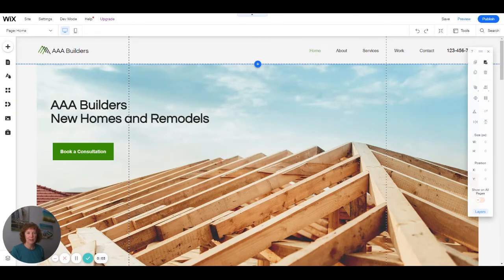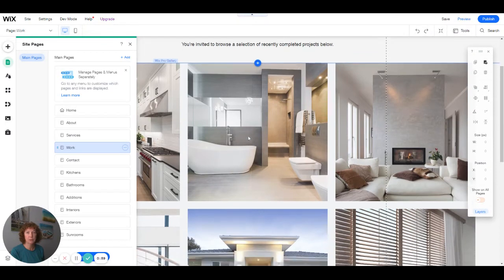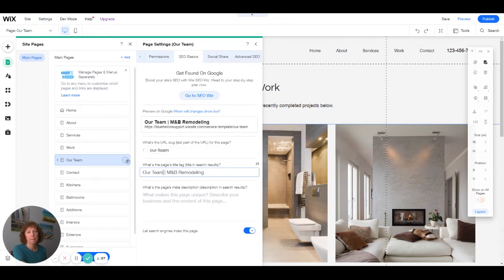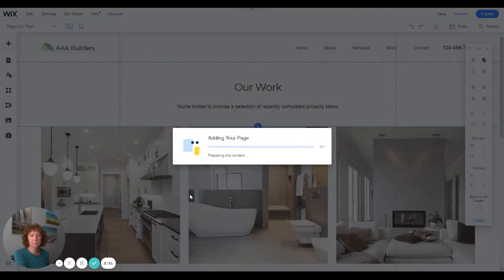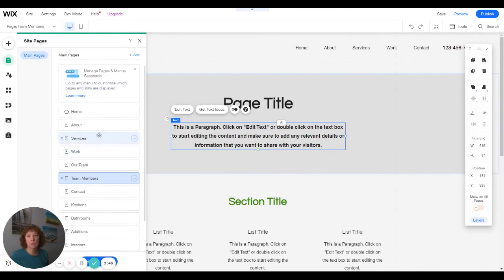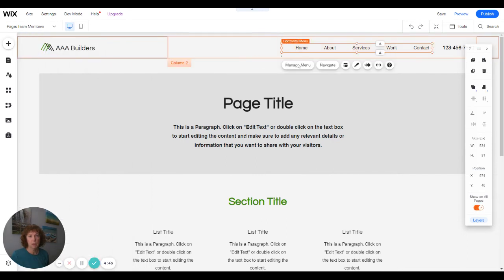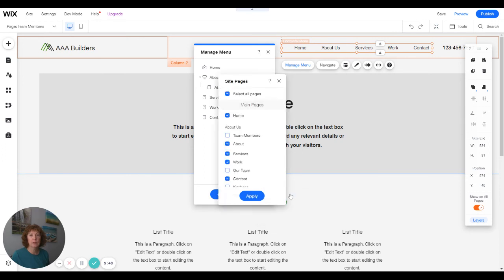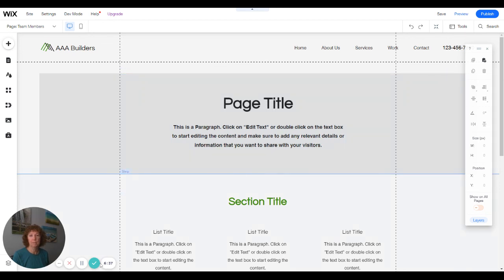Wix Editor Basics - How to Add Pages to Website and Menu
Here is a short video in my Wix Editor Basics series, on how to add pages to your Wix website and how to add pages and other items to your navigation menu. I also cover how to organize your website pages with folders and how to create a drop-down in your menu.

Check out updated and new FREE WIX VIDEOS and mini-courses on my

I have been a Wix Partner for many years and specialize in small business websites and branding. For more information about my services, visit my